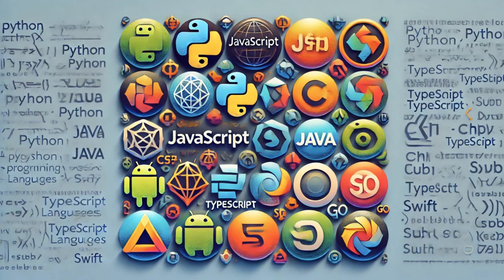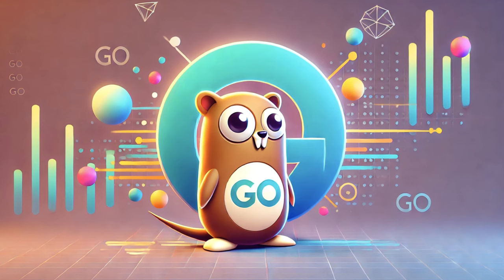The Top 10 Programming Languages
The top 10 programming languages, often ranked by popularity, usage, and demand in the industry, are as follows